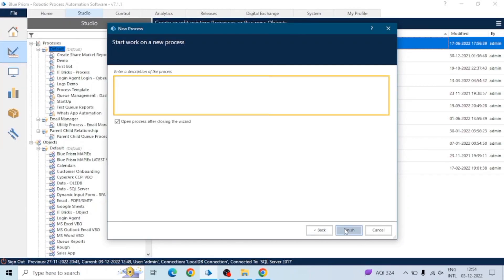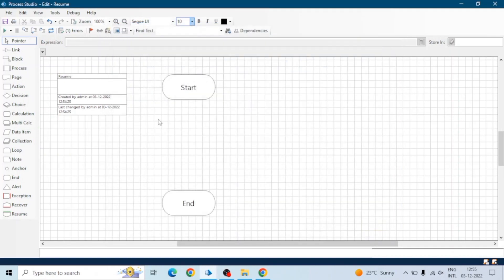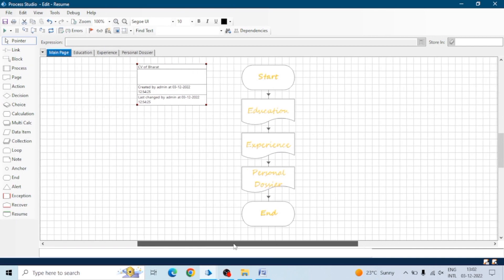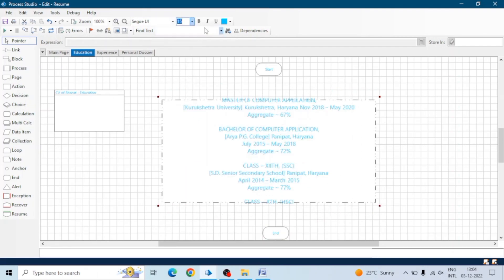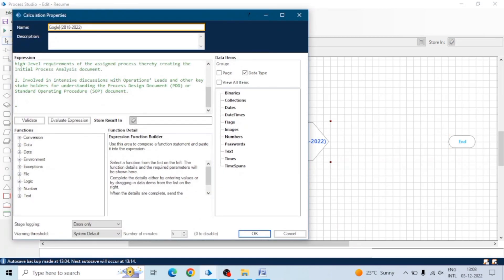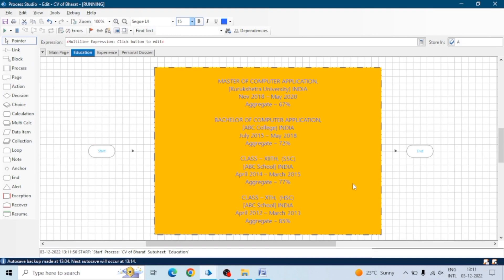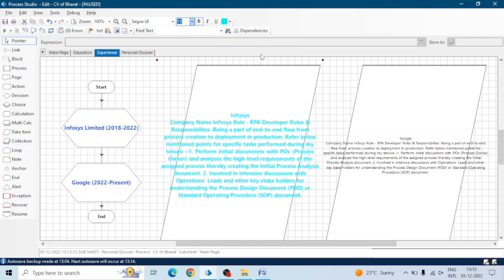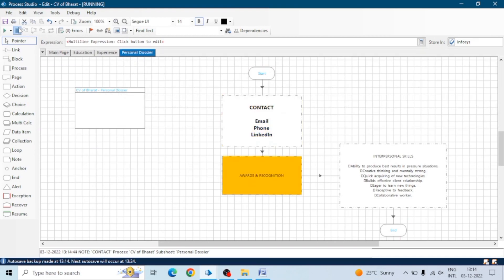BluePrism Process to create Resume | BluePrism Tutorials | KT Sessions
In this video, you will learn how can we create a resume in blue prism process.
► Contents of this video
00:00 ▬ INTRO
01:14 ▬ EDUCATION
02:58 ▬ EXPIERENCE
03:58 ▬ PERSONAL INFO
Products which I used in this video :
Laptop Stand
► This video will solve...your Queries related to the following:
configure scheduler
BluePrism Tutorial
Blue Prism
Note: This video is just for education purposes.